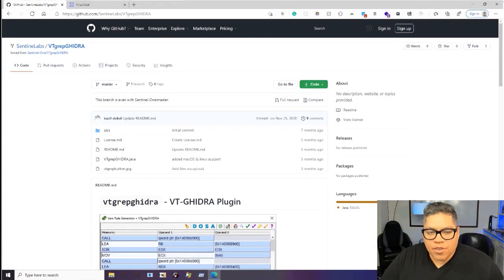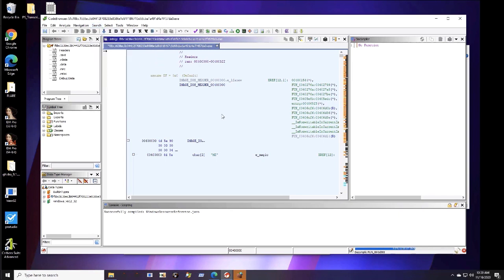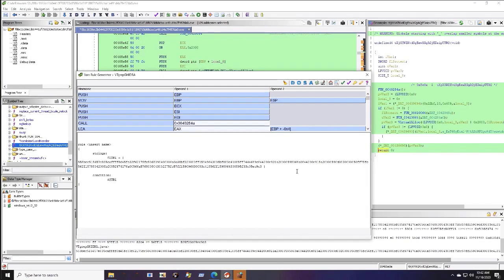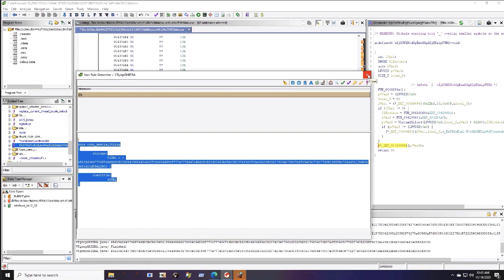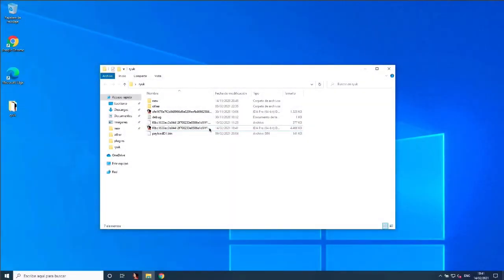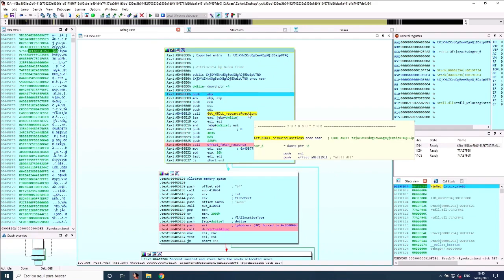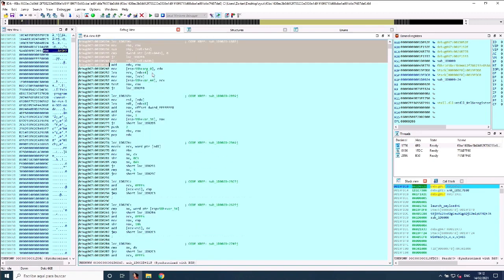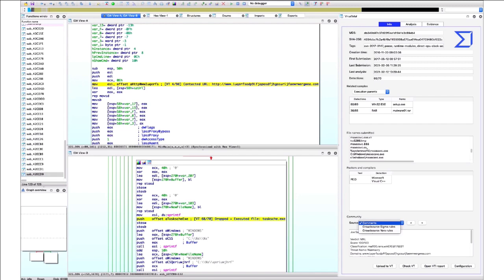Webinar: Using Ghidra and IDA VirusTotal’s Plugins for Fun and Profit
Join SentinelOne and VirusTotal in this webinar to learn how VT plugins can be used for two of the industry’s most popular reverse engineering frameworks. We’ll walk through powerful examples of how these plugins help security analysts add context to samples and perform similarity searches, and give you a sneak peek into what’s coming next. Hosted by Vicente Diaz - VirusTotal:

Marco Figueroa (SentinelLabs) is an expert in Malware Reverse Engineering and Threat Intelligence, he joined SentinelOne in 2020 as a Principal Threat Researcher and before joining Sentinel One he was a Senior Security Researcher at Intel Corporation.

Gerardo Fernández (VirusTotal) is a specialist in Malware Analysis and Reverse Engineering, he joined the VirusTotal team in 2019 as a Security Engineer.

He holds a degree in Computer Science and an MsC in Software Engineering and Artificial Intelligence. Former researcher at NICS Lab at the University of Malaga where he worked in the design of attack patterns, malware engineering and intrusion detection for more than 12 years.
SentinelOne is the only cybersecurity solution encompassing AI-powered prevention, detection, response and hunting across endpoints, containers, cloud workloads, and IoT devices in a single autonomous platform. With SentinelOne, organizations gain full transparency into everything happening across the network at machine speed – to defeat every attack, at every stage of the threat lifecycle.